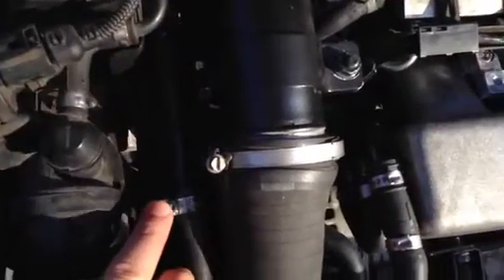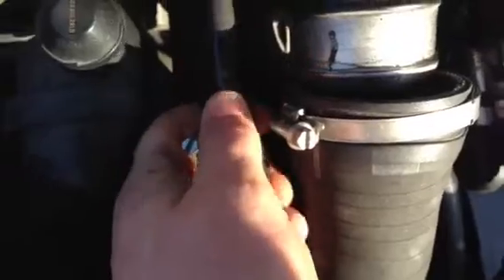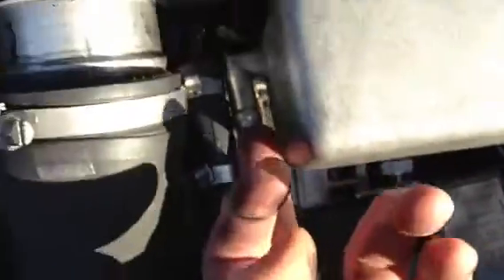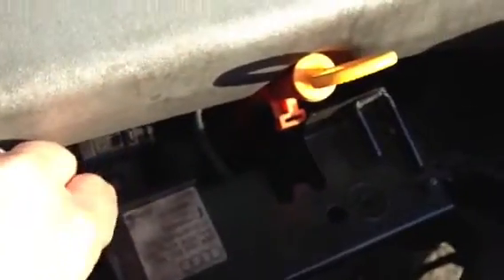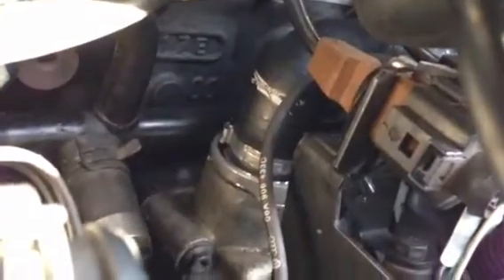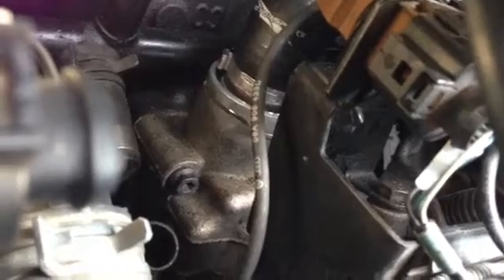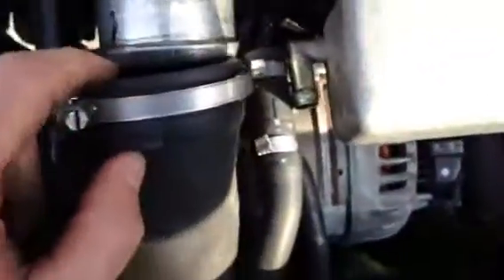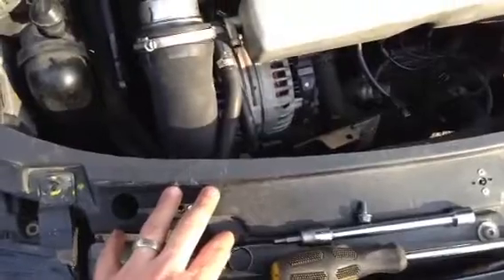034 Motorsports TT AMU Breather Hose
Installation of 034 lower breather hose.